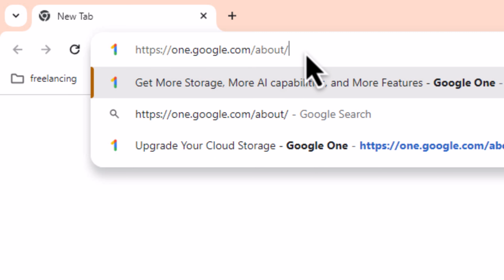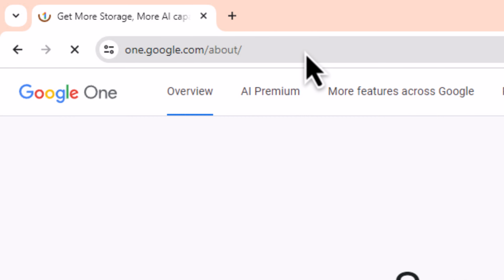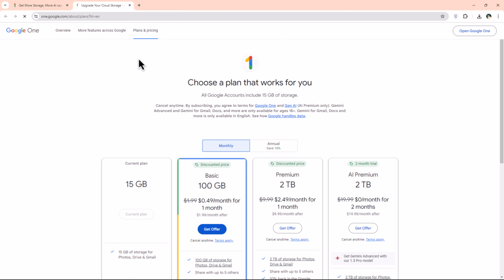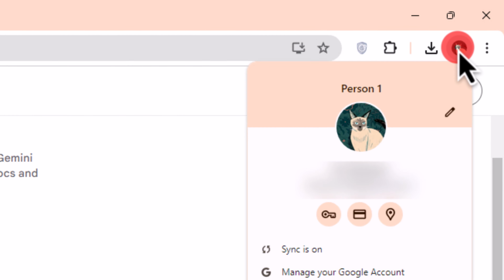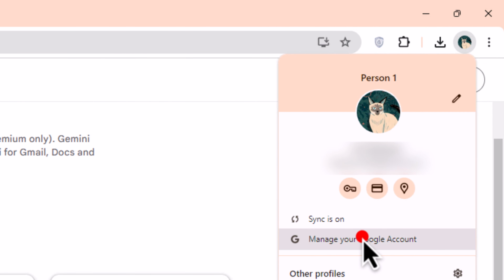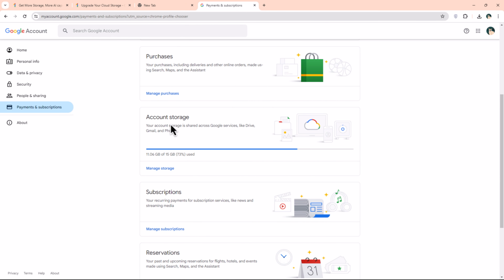How To Cancel Google Drive Subscription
How To Cancel Google Drive Subscription | If you're looking for a tutorial on how to cancel your Google Drive subscription, then look no further! In this video, we'll show you step-by-step how to end your subscription.

Time Stamps ⏰
0:00 Intro How To Cancel Google Drive Subscription
0:10 How To Cancel Google Drive Subscription
1:15 Final How To Cancel Google Drive Subscription